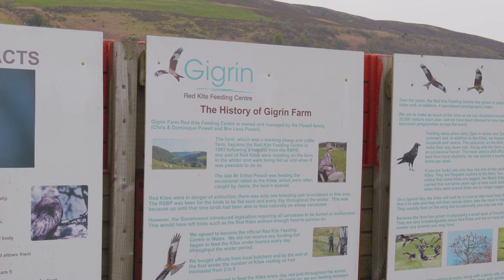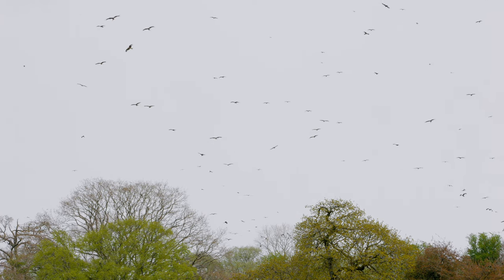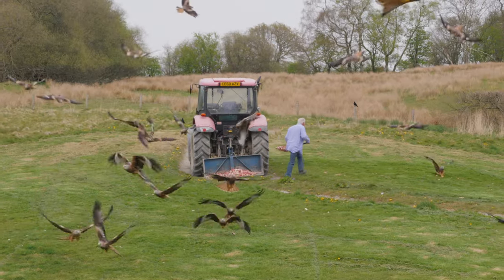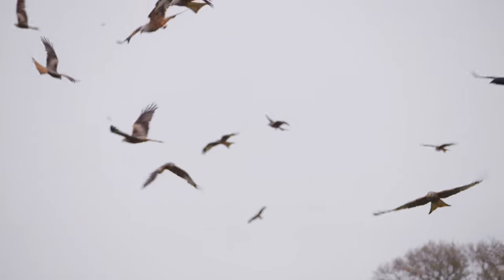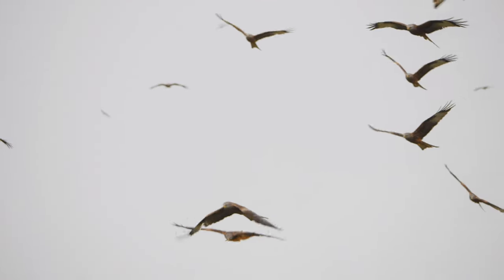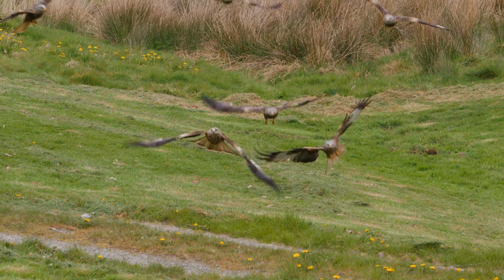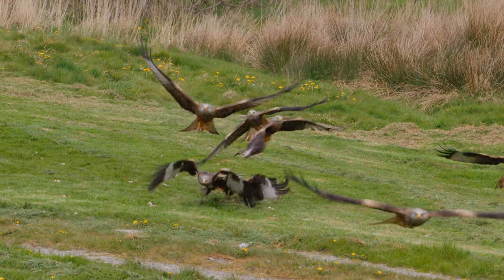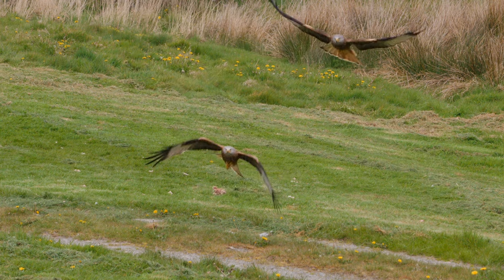Red Kite Feeding at Gigrin Farm 30 April 2022 - 4K Panasonic GH6 120fps Slow motion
I visited this historical Red Kite Feeding farm in Wales. Had two cameras the Lumix GH6 to shoot video and the GH5M2 to shoot photos.
During this video I used a tripod as well as a monopod for stabilisation.
There are several scenes at normal, half and quarter speed so you can see the birds raiding the feeding site.
Lens used Panasonic Leica 12-60mm and 50-200mm